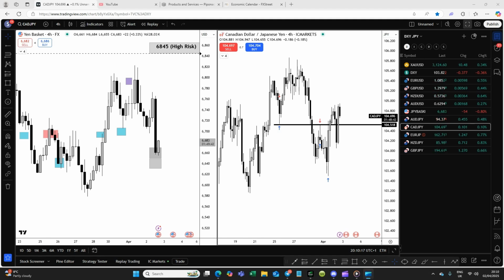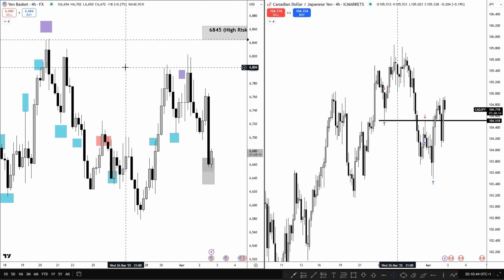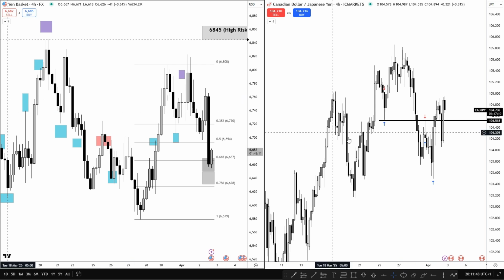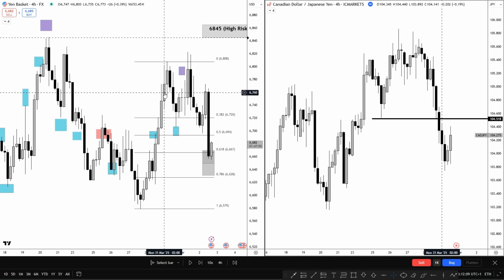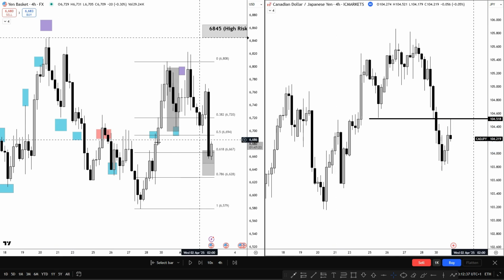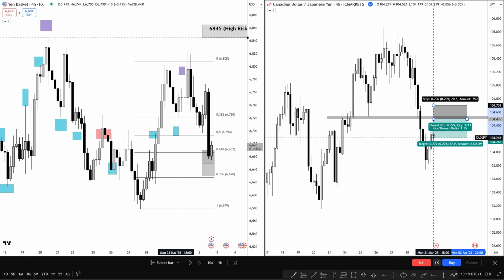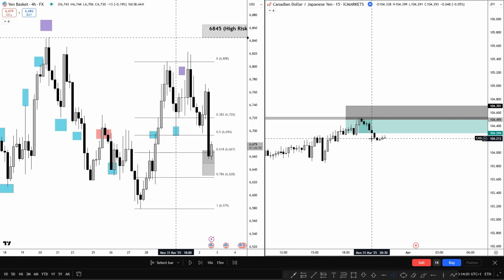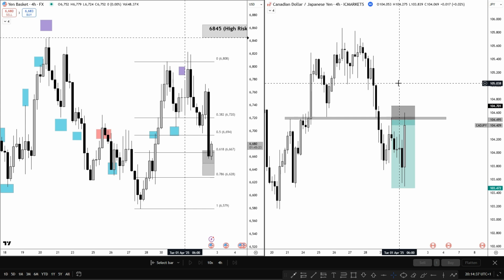Another 2% Gain on CADJPY (My Simple Trading Strategy)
Instagram I trade the same strategy every day. here's how I made 2% on CADJPY.